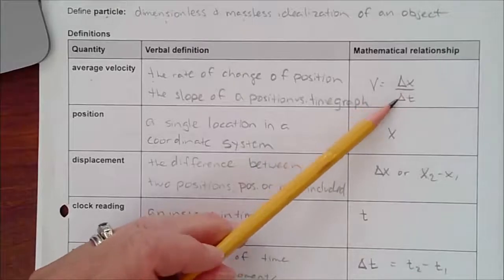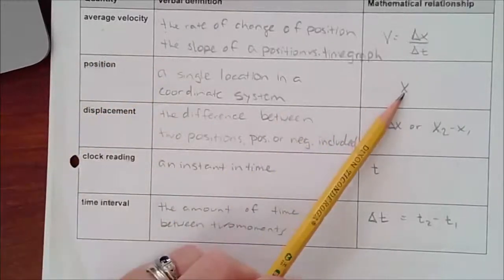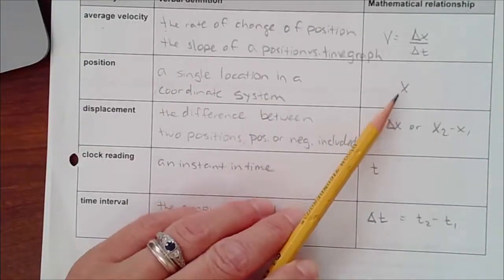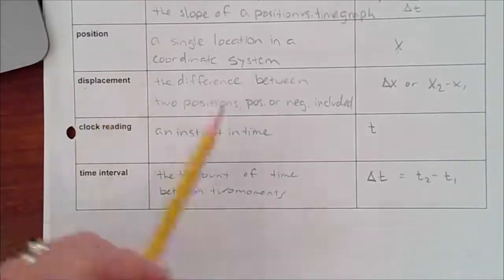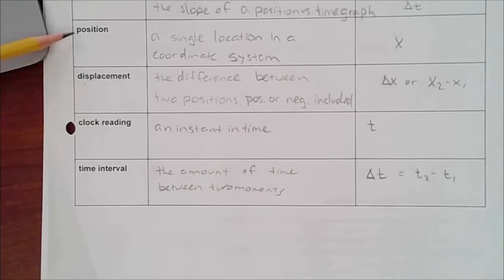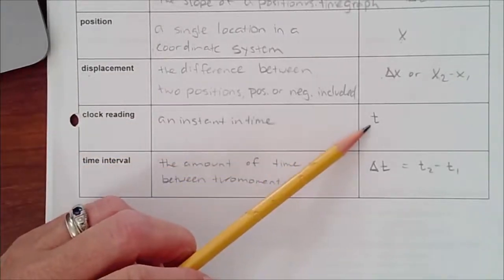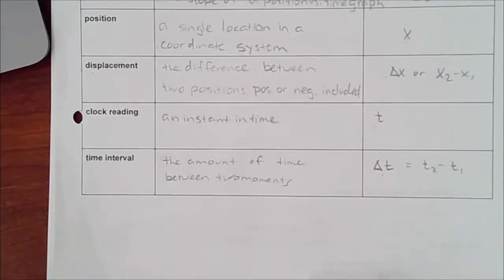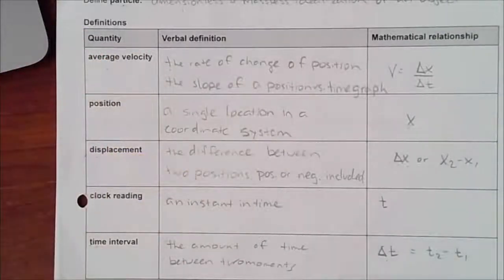CVPM definitions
recorded for physics class